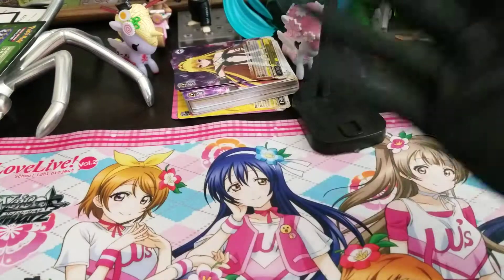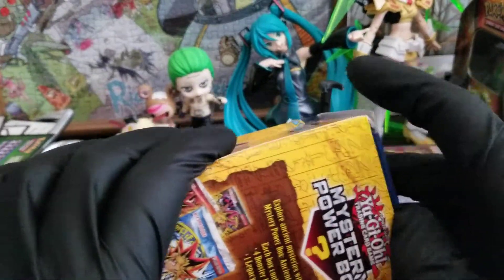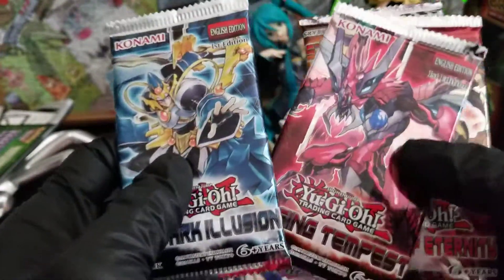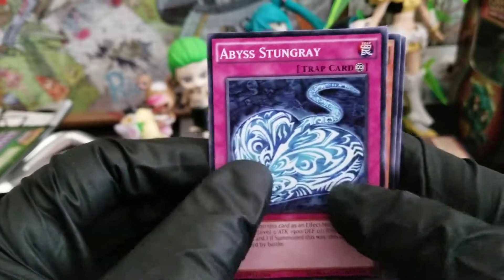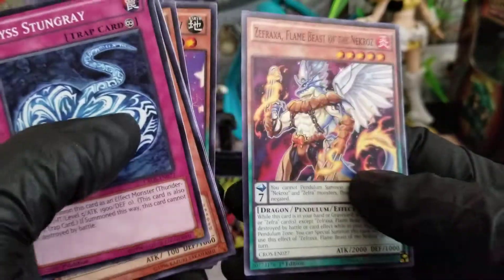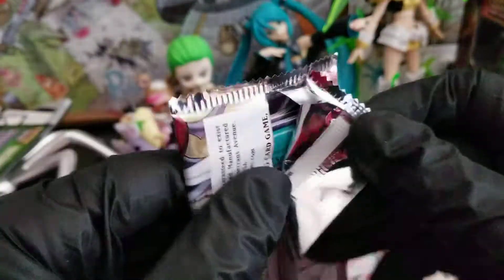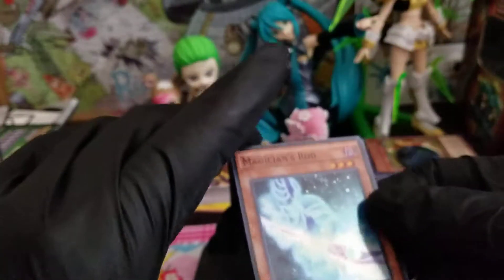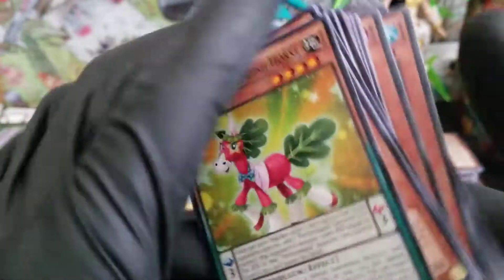Yugioh mystery unboxing!!!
Check out and tell me what's good!!! I dont think anything was good at all but cards were cool!